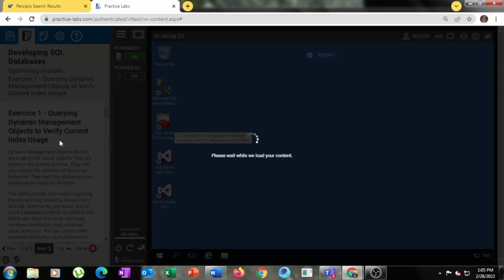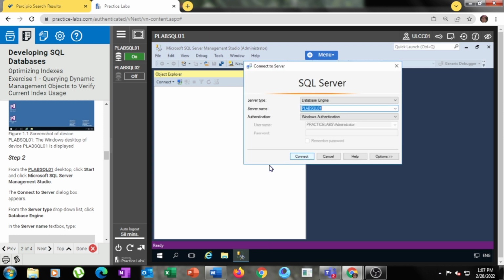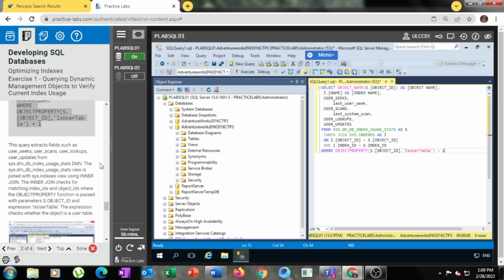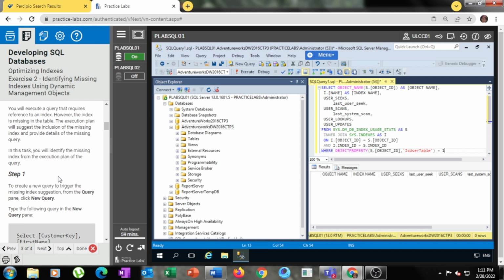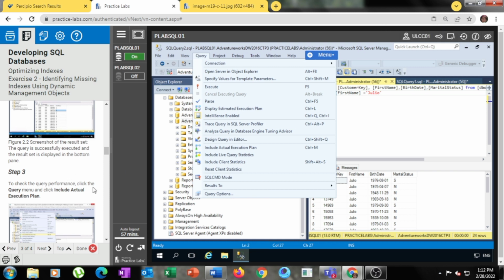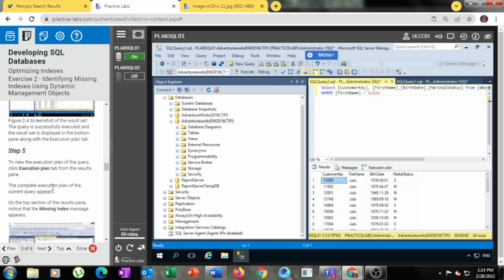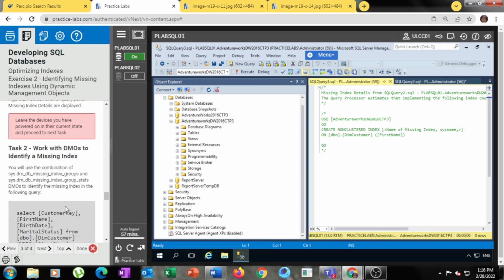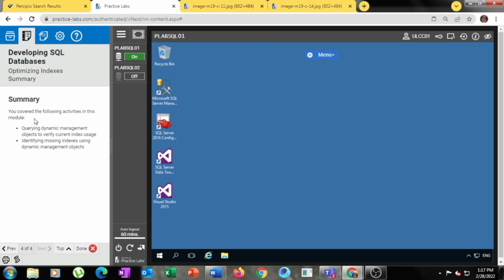Final exam 1.Optimizing indexes